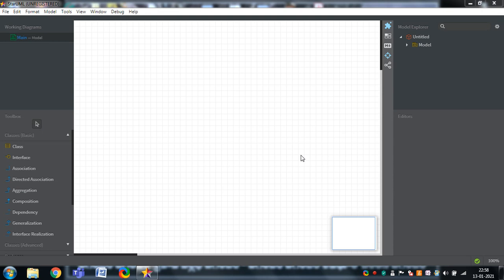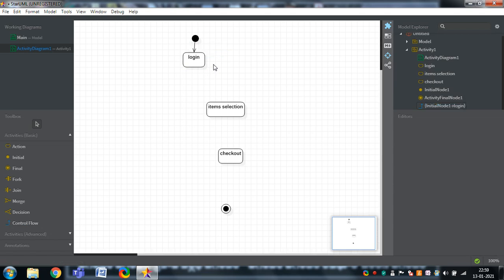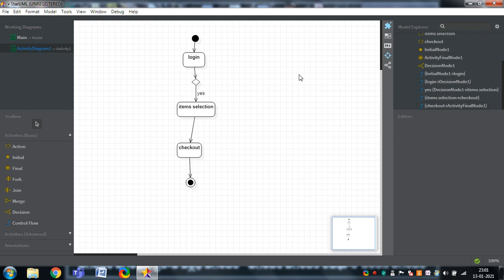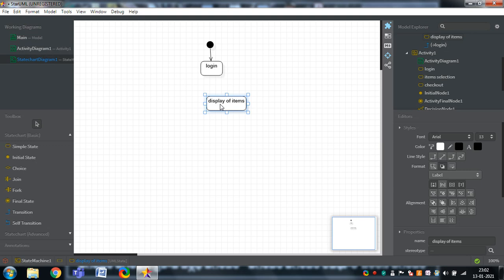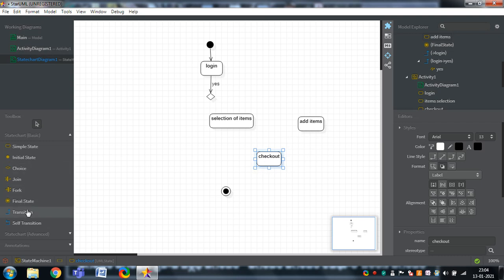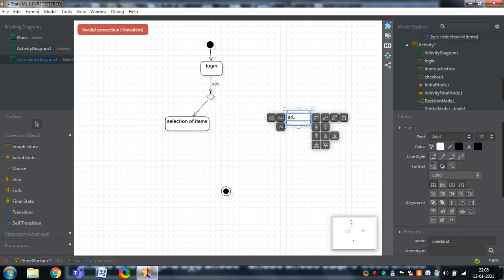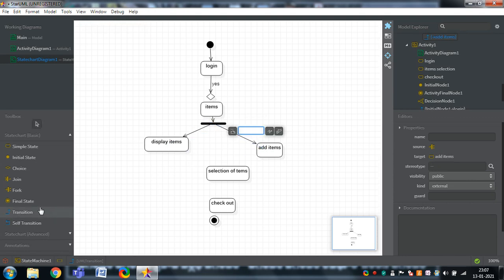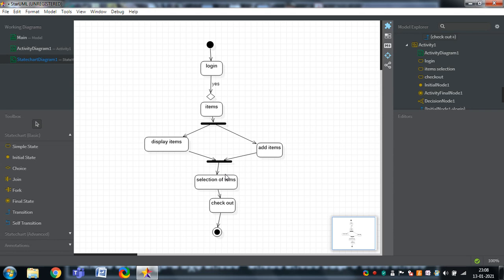How to draw Activity and State chart diagrams in StarUML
In this Video I clearly explained how to draw  Activity and State chart Diagrams in StarUML.